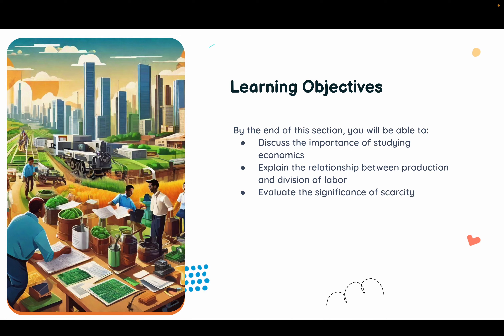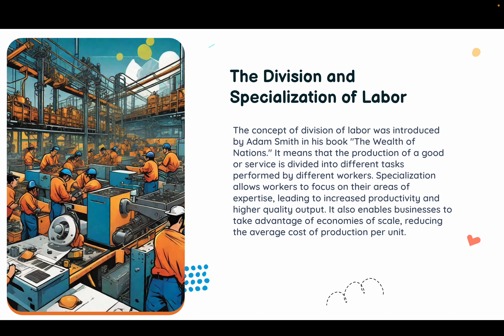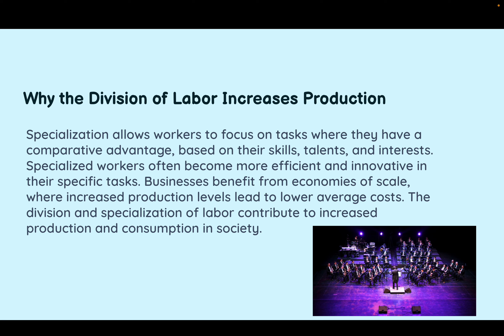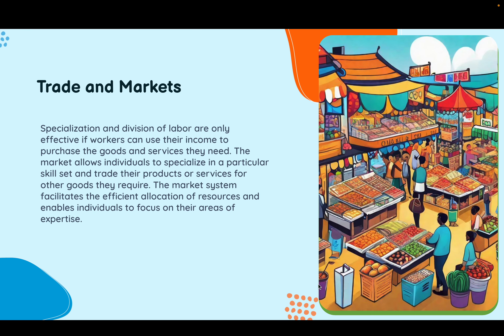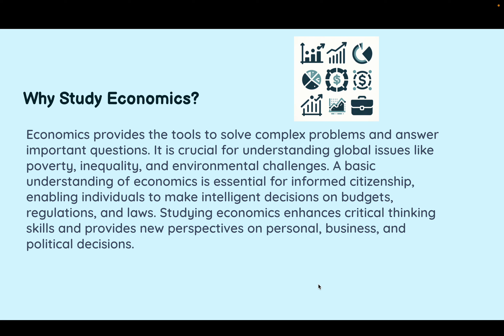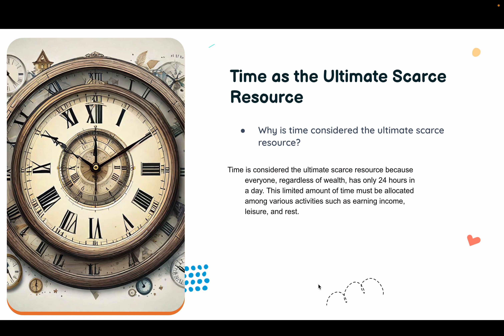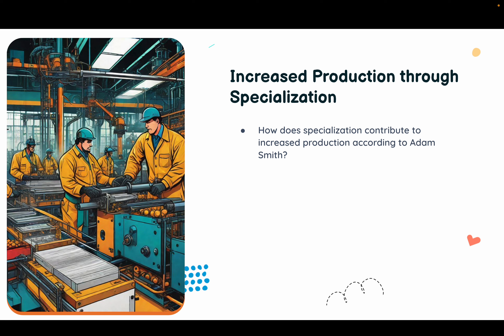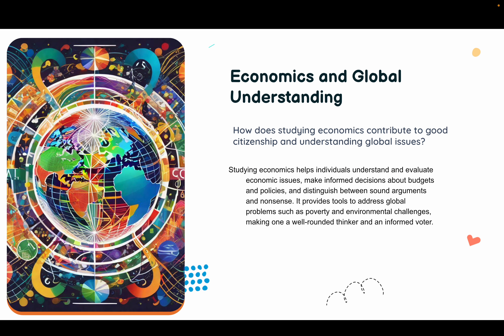Macroeconomics - 1.1 What Is Economics, and Why Is It Important (OpenStax)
Listen to Brayden explain what economics is and why it plays such a crucial role in our society. This video is based on OpenStax's Macroeconomics textbook. To follow along and gain further insight into certain topics, click this